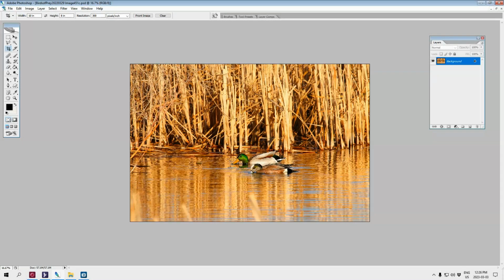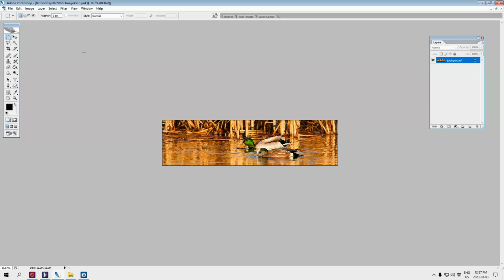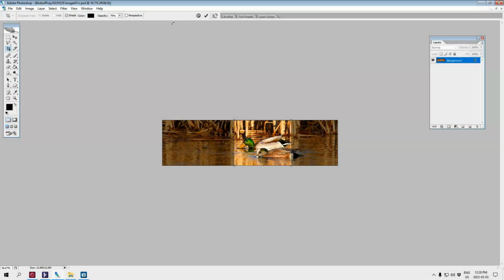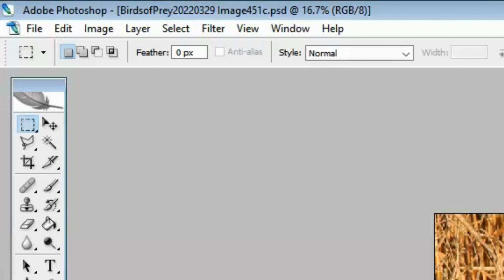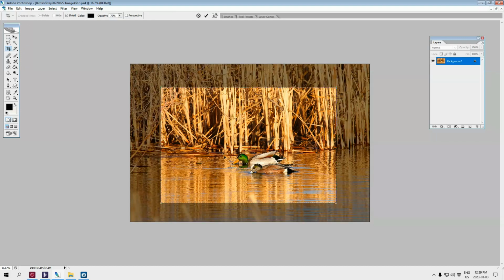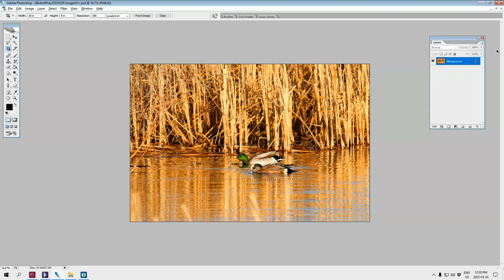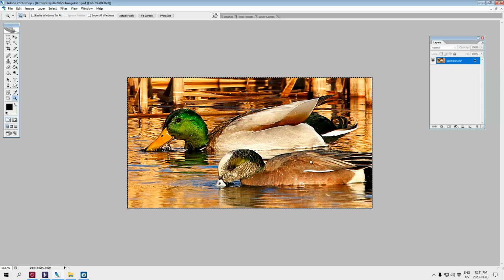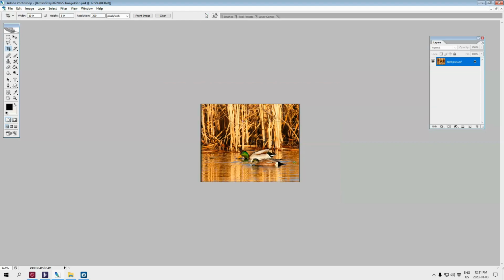How to avoid MAJOR cropping mistakes. How to correctly crop images for the least amount of trouble.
So many people call with problems with their images.  They have gone to get images printed and what they got was not close to what they wanted. The biggest PROBLEM area has to be cropping.  I will discus the problems with cropping and the solutions so your images look their best when you print them.